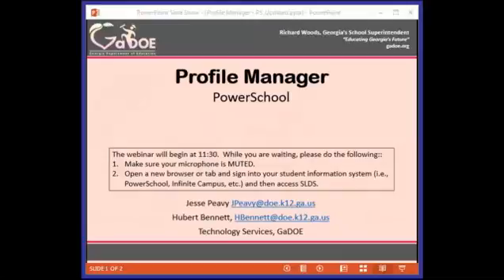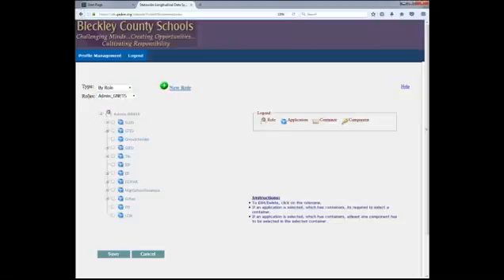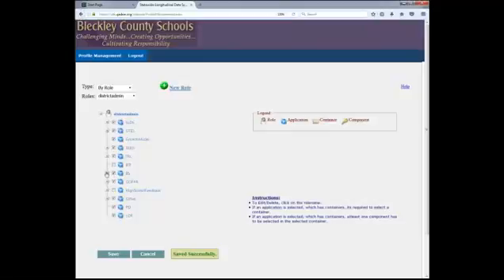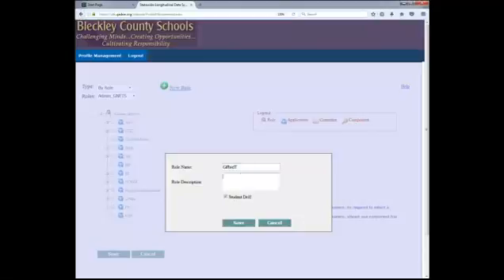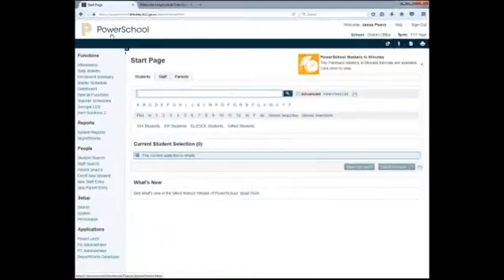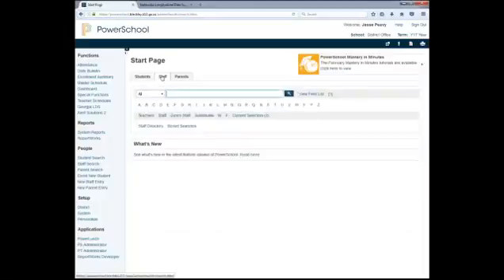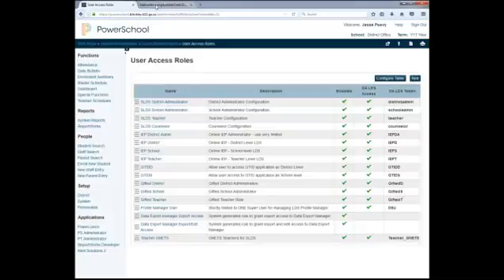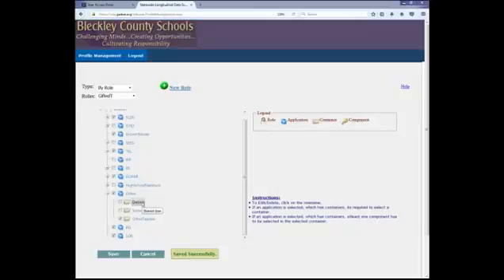ProfileManager PS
How to manage SLDS Roles for the Georgia SLDS - specific to PowerSchool.